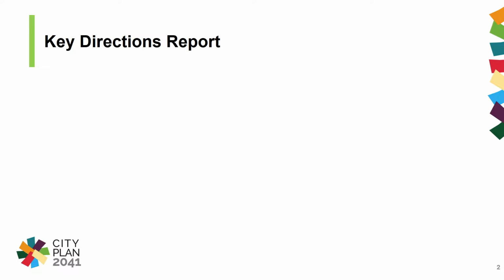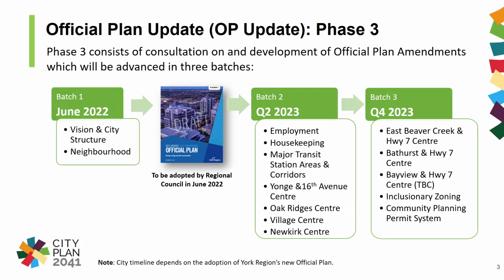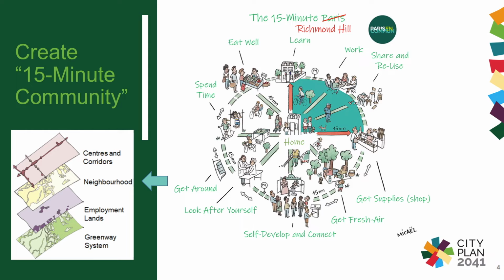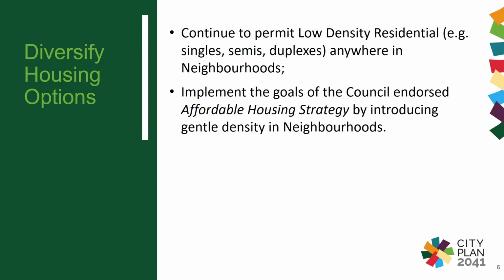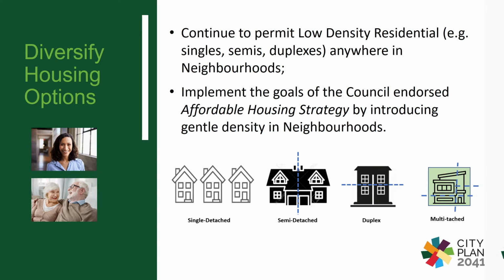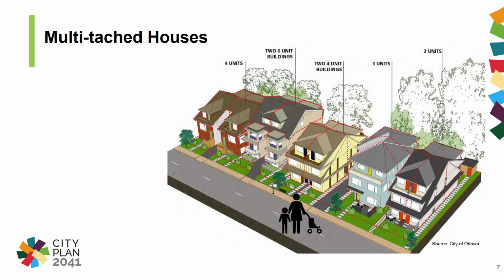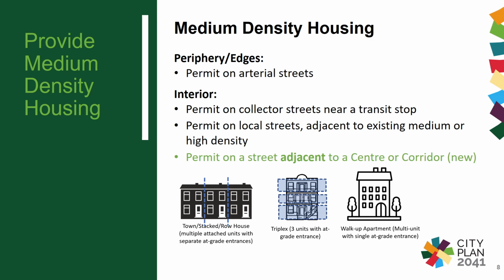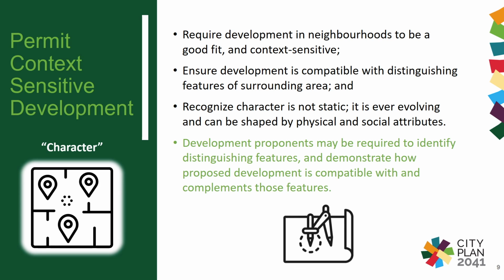Official Plan Update: Neighbourhoods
Official Plan Update: Official Plan Amendment 18.4 on Neighbourhoods - Overview of Draft Amendment